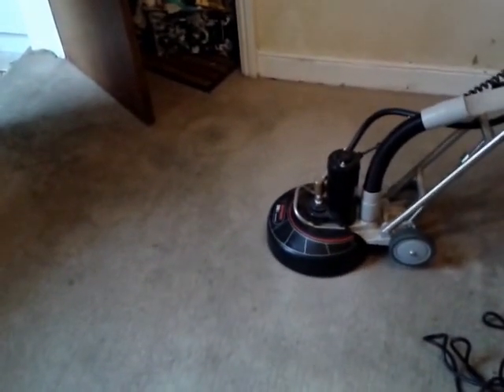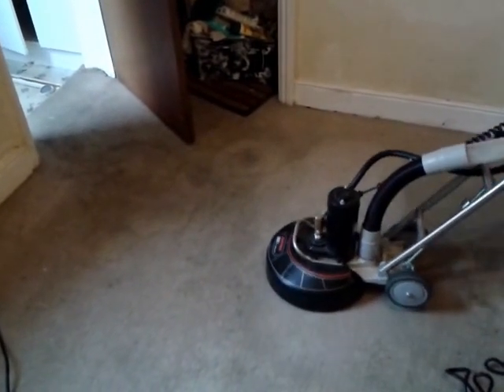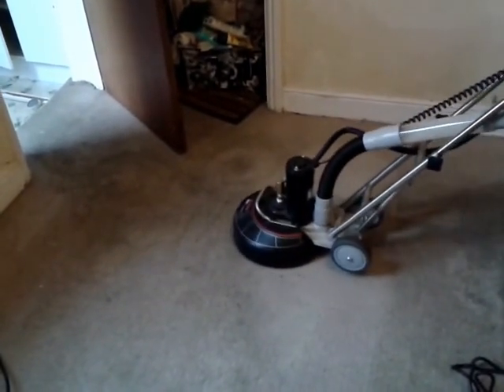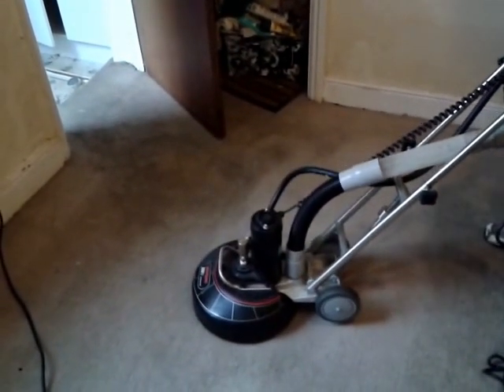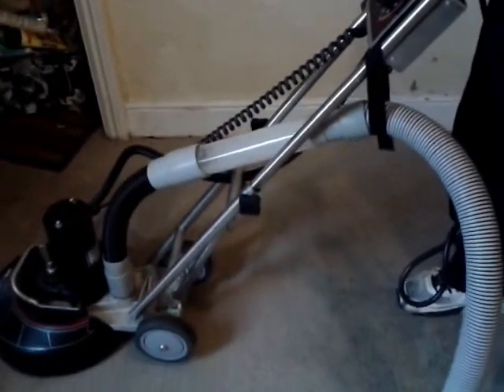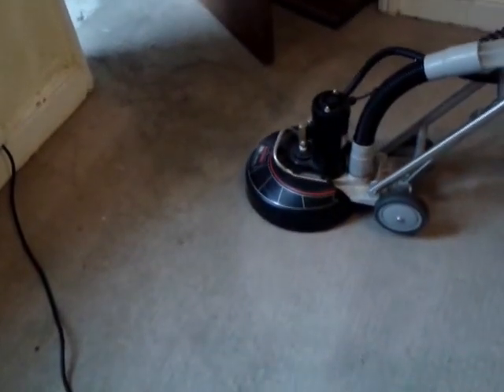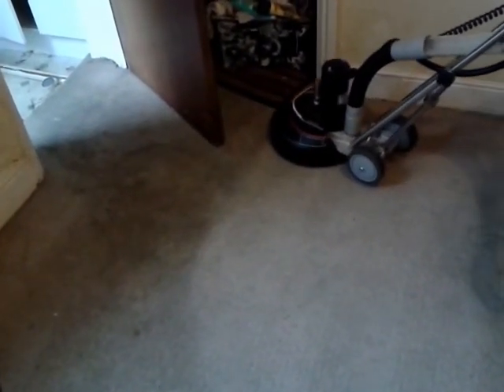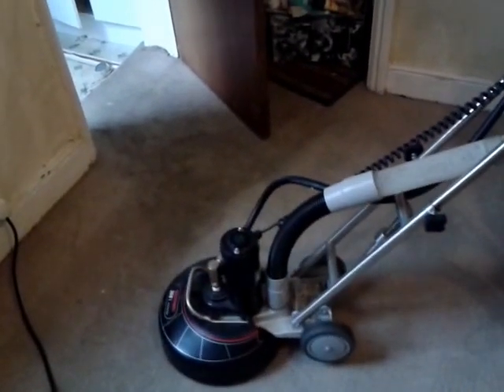Carpet Cleaning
On behalf of Your Move Hobin Roberts we were asked to clean some very dirty carpets at one of their rental properties in Northampton. Using the ROTOVAC 360i and specialized cleaning solutions see how we cleaned the carpets.